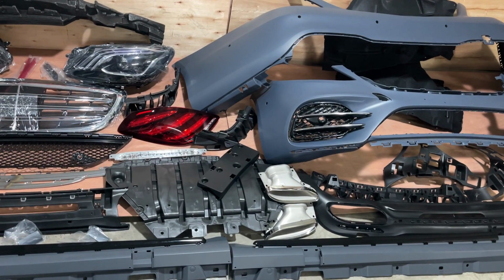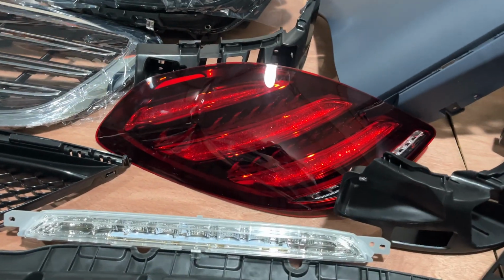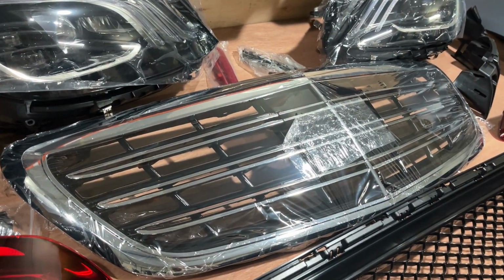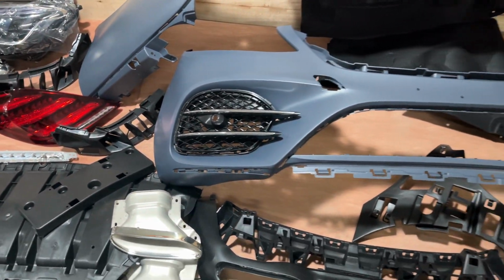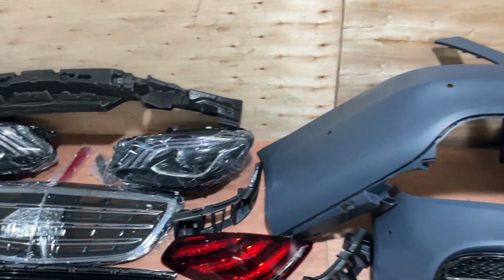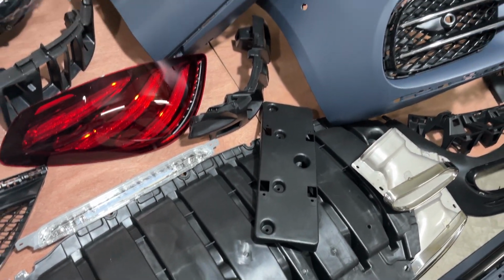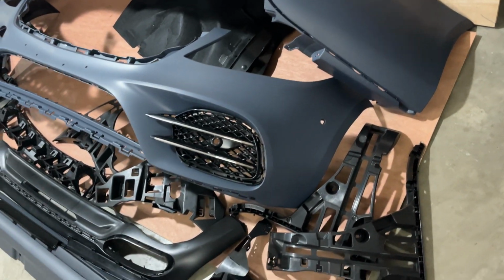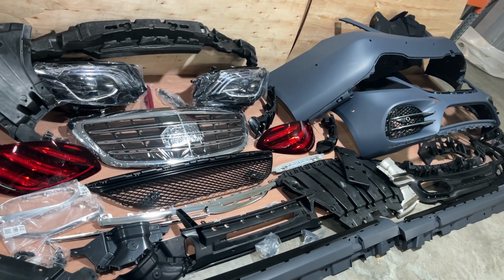W222 Mercedes S CLASS BODY KIT S560 Look Face Lift | Complete Conversion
Complete Face Lift BODY KIT For S Class W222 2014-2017 to 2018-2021 Look
Exterior Parts for Conversion from OLD to NEW Look.
- Front & Rear Bumpers
- Front Head Lights (W/O Night Vision)
- Tail Lights (CH/ULO)
- Front Grille
- Front Fender Liners
- Front Brackets, Grilles, Absorber
- Side Skirts